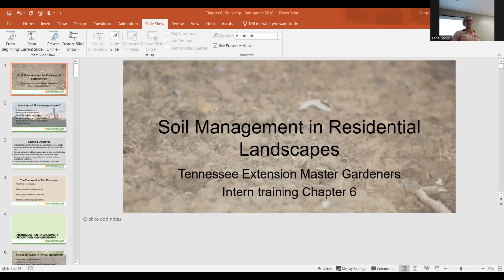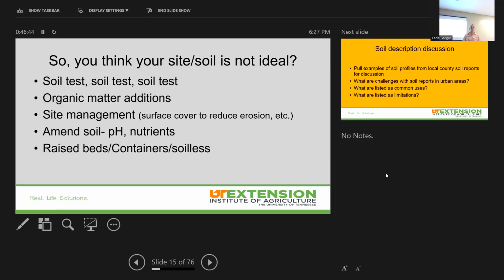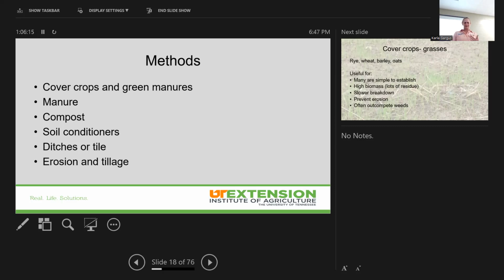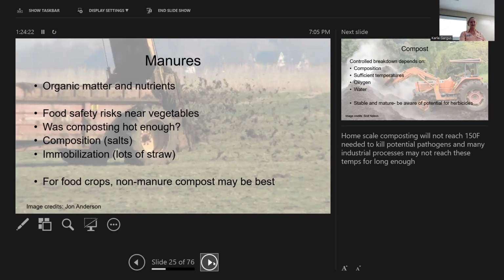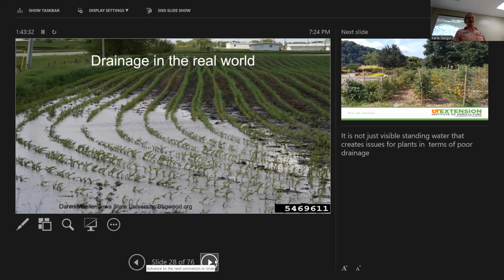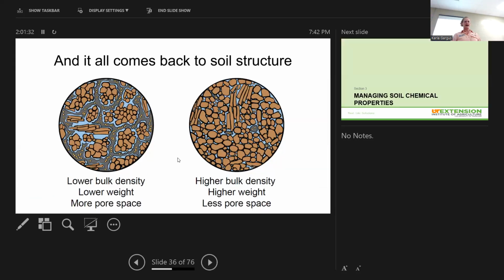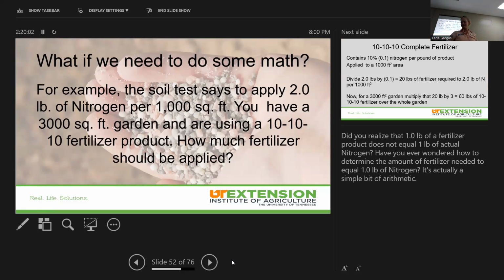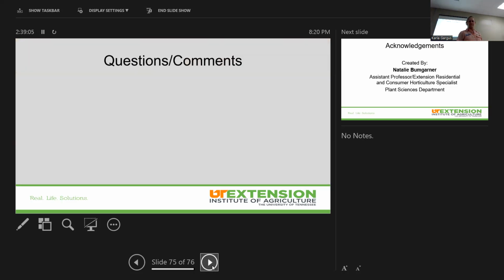Oct 1 Soils in Residential areas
Soils in Residential areas